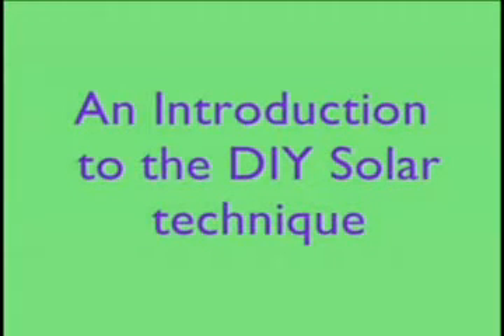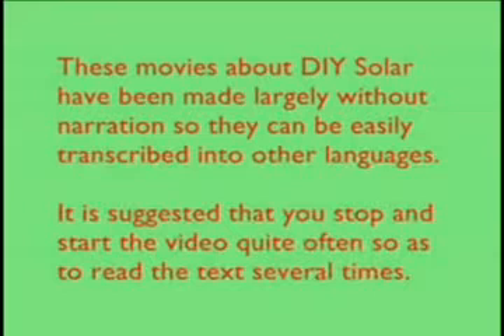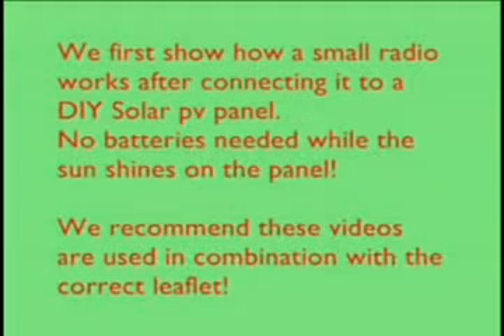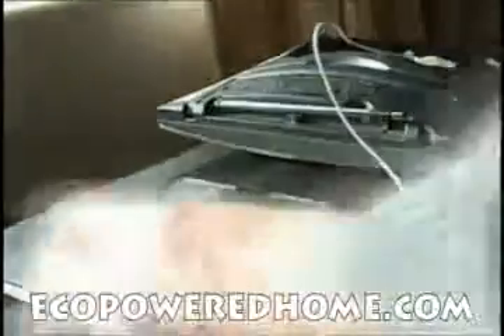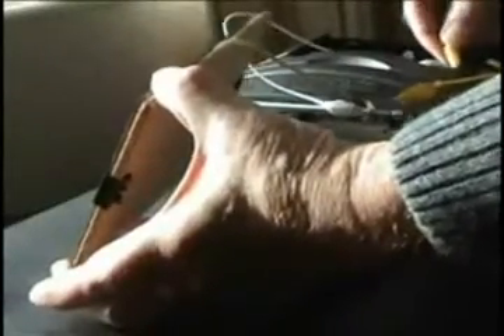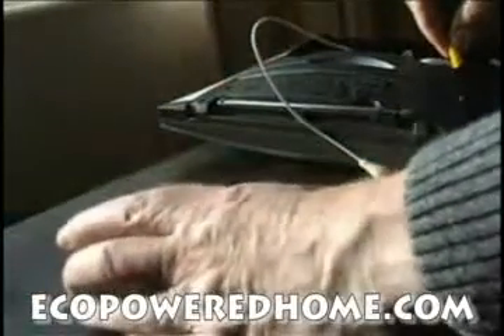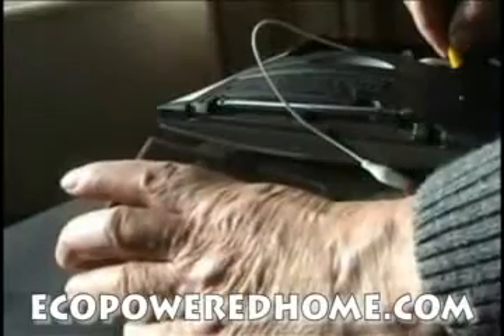A Wonderful Method To Terminate Your Energy Bill